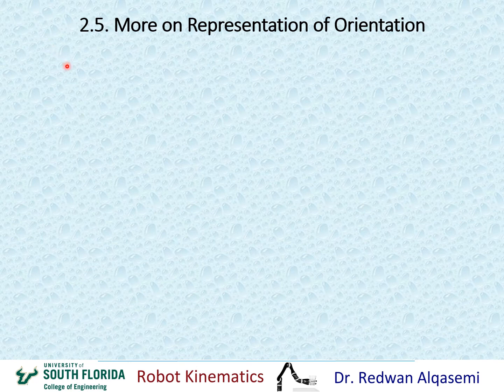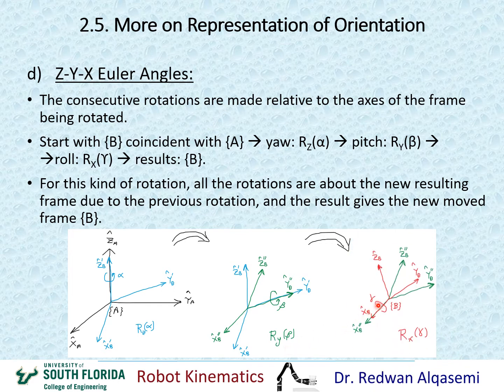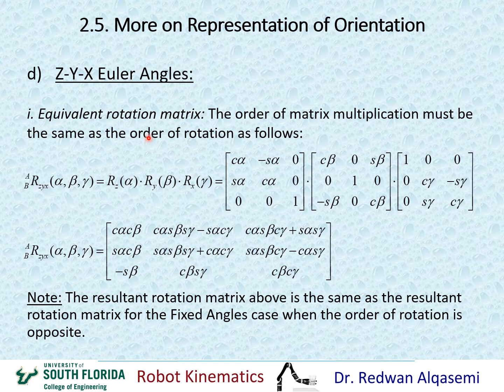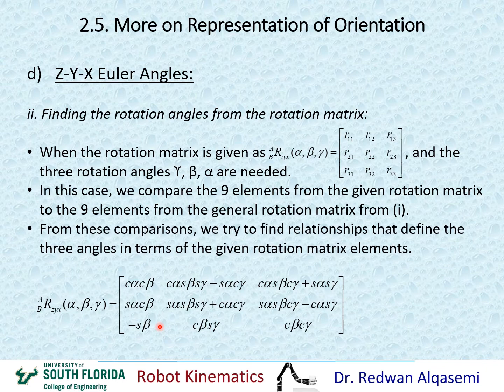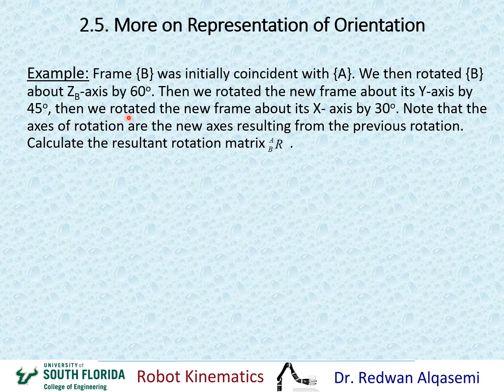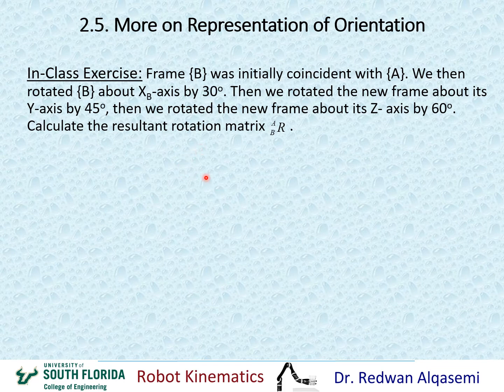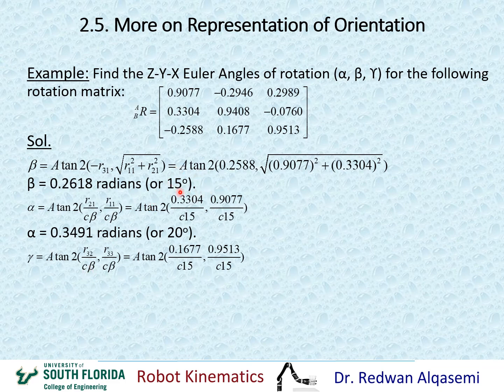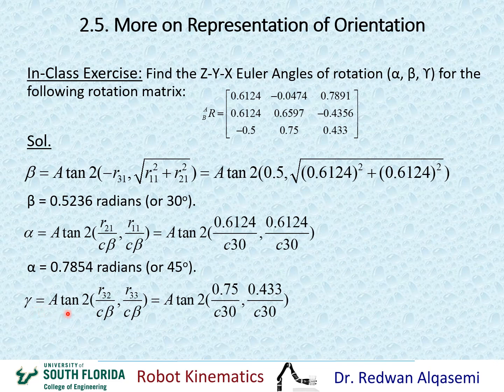Ch2 Part 5c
Ch2 Part 5c: This video shows more representation of orientation, including orthogonality conditions, unity conditions, “Fixed Angles” rotations, “Euler Angles” rotations, and “Equivalent Single Angle-Axis” rotations in 3D space, with examples (video 3 of 4). Chapter 2: Spatial Descriptions and Transformations (John Craig’s Introduction to Robotics book). Video sequence: (Ch2 Part 5b) video comes before this video, and (Ch2 Part 5d) video comes after this video.